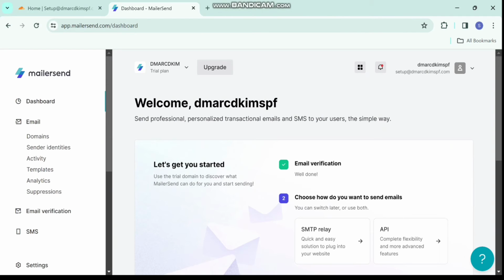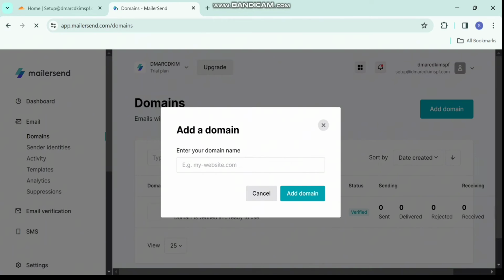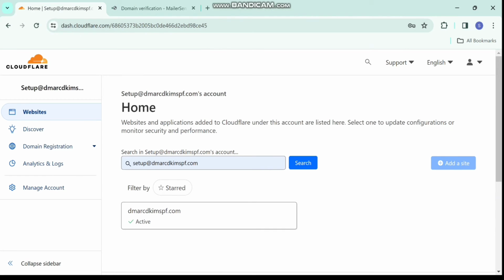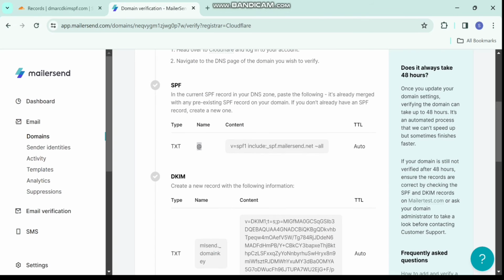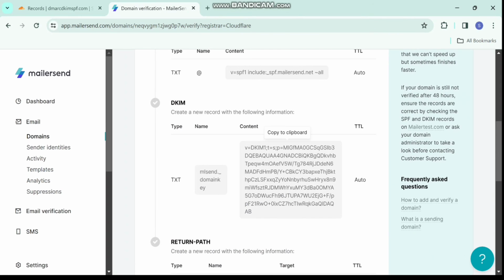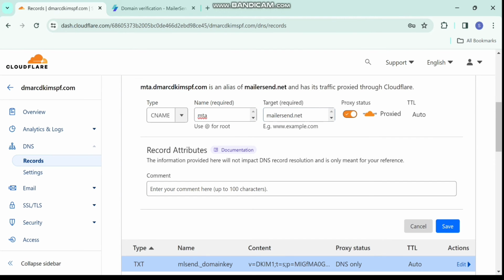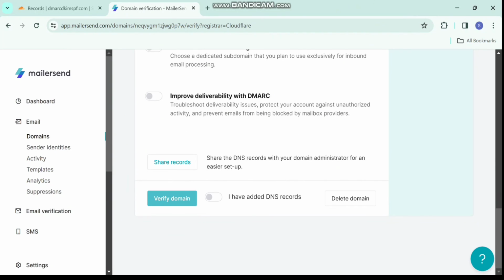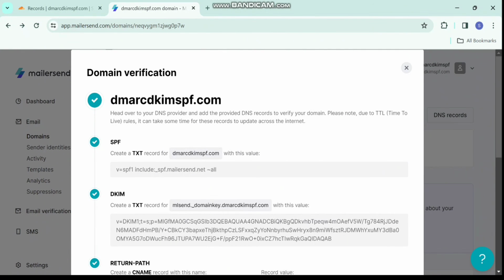Domain Authentication via MailerSend | SPF, DKIM, DMARC Records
Hello friends! Here is a step by step tutorial on how to authenticate your email domain for successful email campaigns.

Secure your email communication with MailerSend DNS records. Add these records to your DNS provider and authenticate your domain.